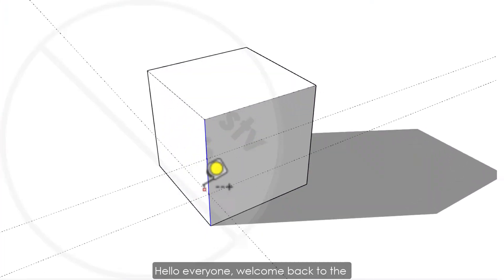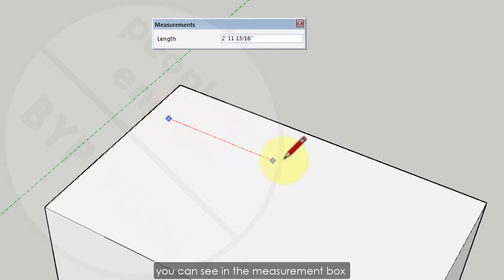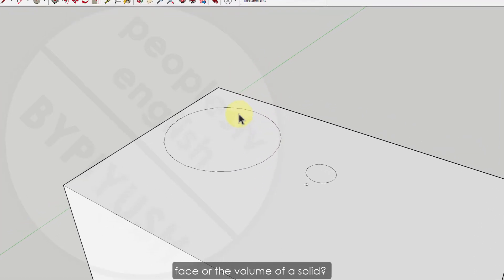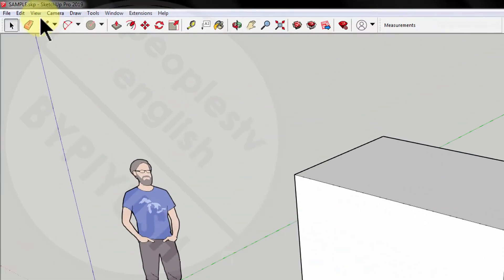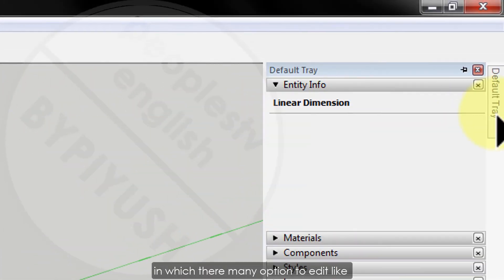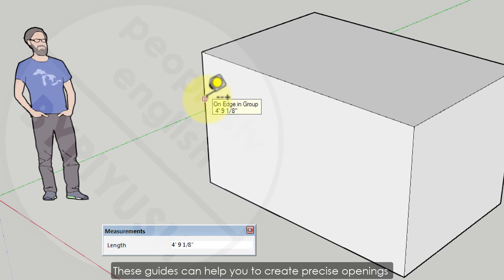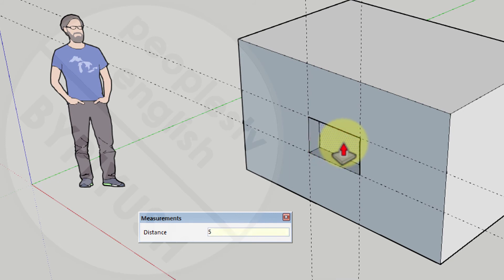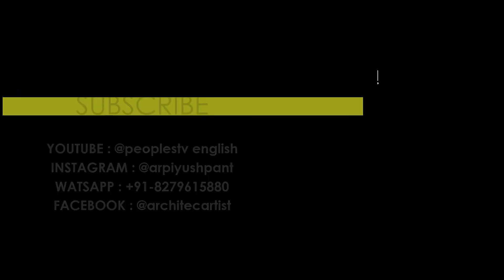Sketchup Tutorial- PART-7- How to use measurement tool in SketchUp for precision modelling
Author-1 : Ar.Piyush Pant
Author-2 : Ar.Monica Sharma
Assistant Professor at ACHARYA NRV SCHOOL OF ARCHITECTURE

LEARN FULL SKETCHUP FROM BASIC TO ADVANCE
SECTION- A : GETTING STARTED WITH SKETCHUP
PART-1-GETTING STARTED WITH SKETCHUP :
PART-3-HOW TO USE SKETCHUP TOOLS, INSTRUCTOR
SECTION- B : UNITS & MEASURMENT
PART-7-HOW TO USE MEASUREMENT TOOLS IN SKETCHUP
SECTION- C : DRAWING BASICS
PART-8-HOW TO USE A LINE TOOL IN SKETCHUP
PART-9-HOW TO CREATE A SURFACE OR A FACE ON
PART-10-HOW TO DRAFT IN SKETCHUP SIMILAR
TO AUTO-CAD USING INFERENCES
SECTION- D : MAKING BASIC SHAPES
PART-11- FIVE PRO METHODS TO MAKE RECTANGLES

This section is divided into two parts; in first part(PART-6) we will learn how to set units in sketchup to create accurate models, and in second part(PART-7) we will explore many other measurement tools which can make the modeling work fast and accurate.
In first part of this section we learned how to set units in sketchup to create accurate models, now in this part which is second part we will explore many other measurement tools which can make the modeling work fast and accurate.

TITLE : "THE FLASH BOOK: ARCHITECTURE / ENGINEERING / RENDERINGS / VISUALIZATIONS / GIS / SOFTWARES" by PIYUSH PANT, MONICA SHARMA